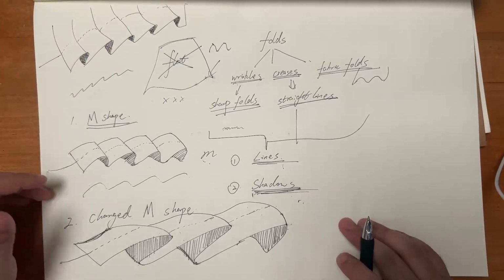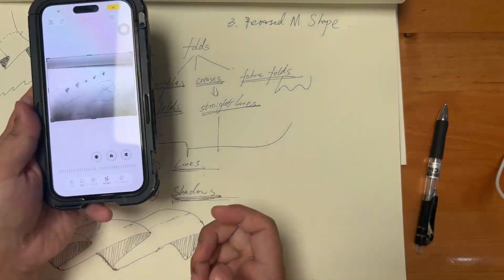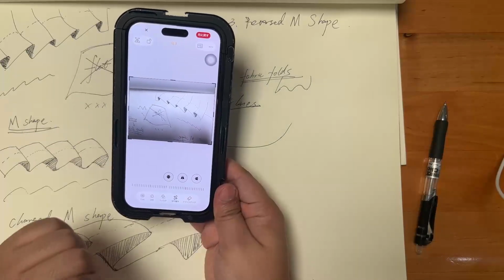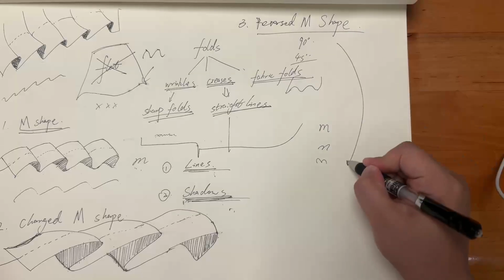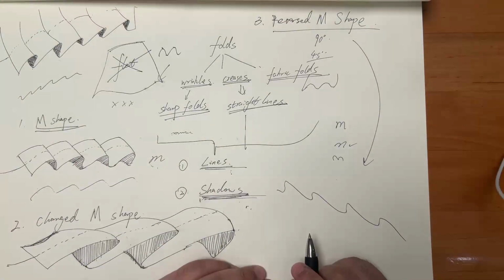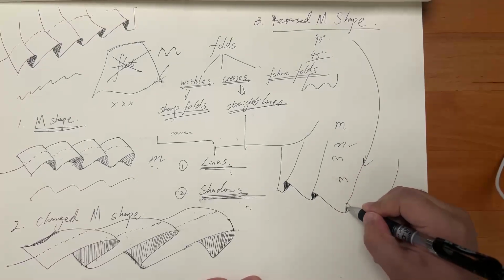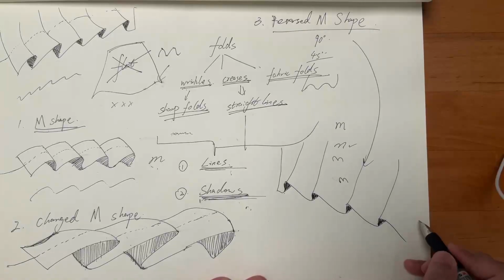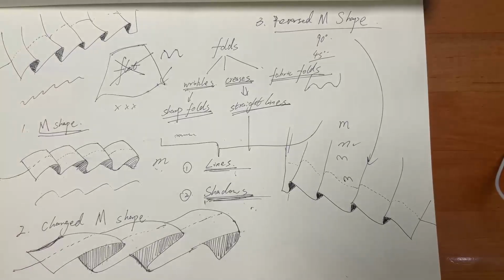Traditional Art Fabric Folds 4 Reversed M shape